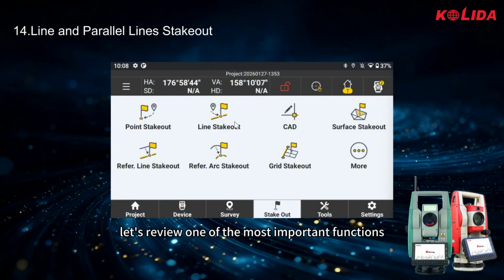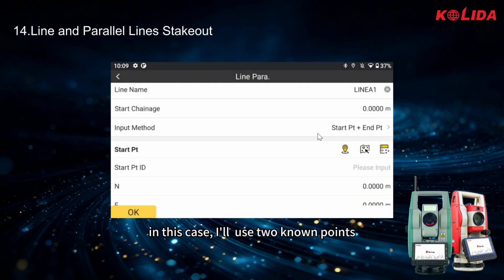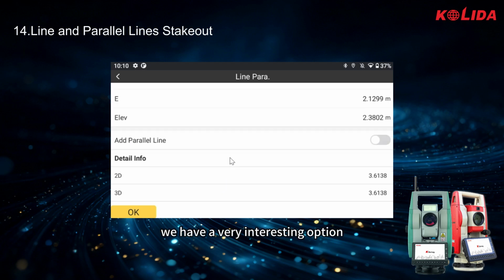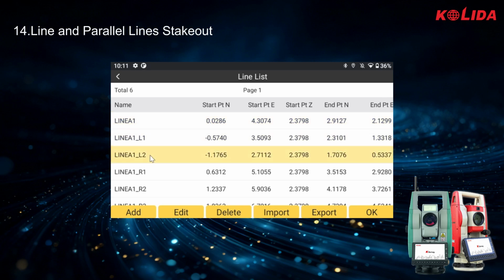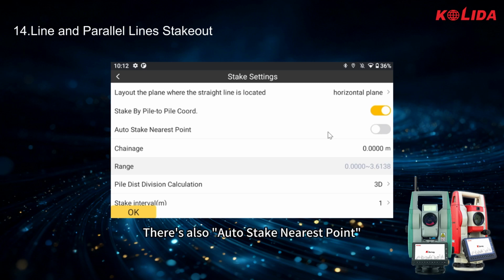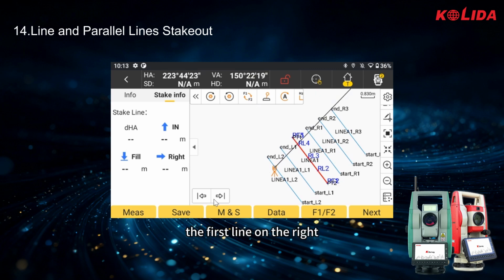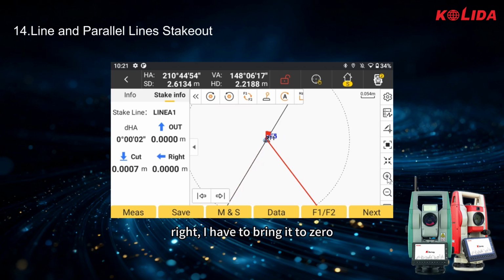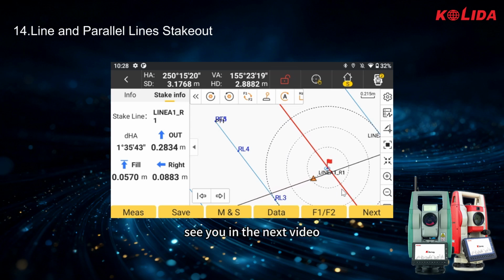Line setout program of KTS-552 Android TS, KOLIDA, Professional Survey Equipment manufacturer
The real-time, interactive graphic guidance of KTS-552's line stakeout program accelerates your building setout and road setout, boosting multi-point staking efficiency by over 40% to ensure projects stay on schedule.

It features 3 core strenths:

1. Flexible Line Definition: Quickly create center lines via 2 points or angle/length inputs, with automatic real-time calculation of slope, distance, and height data.

2. Smart Parallel Offsets: Generate multiple left/right offset lines with custom spacing and 2D/3D slope control for highly adaptable site layouts.

3. Dynamic Field Adjustment: Instantly switch between lines to bypass site obstacles (like trenches), or use "Auto Stake Nearest Point" to lock onto targets based on your live prism position.